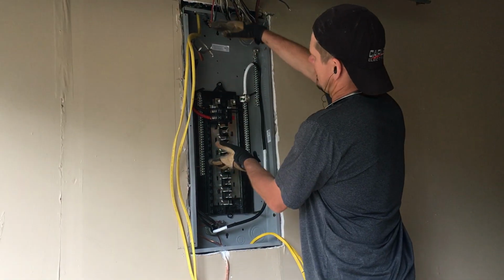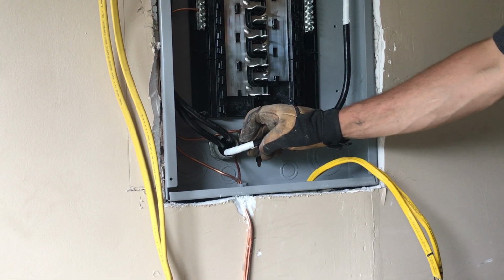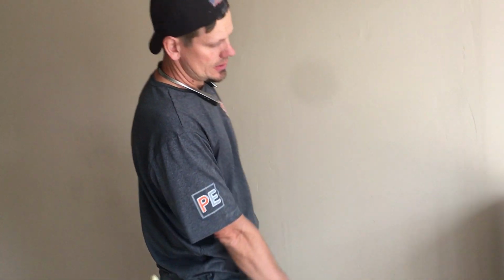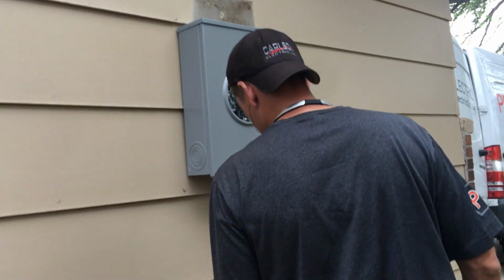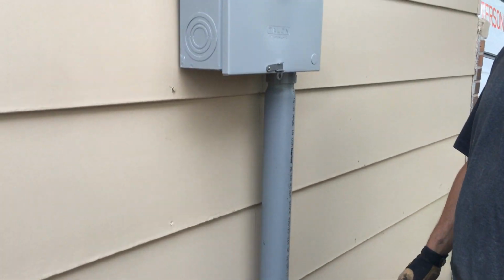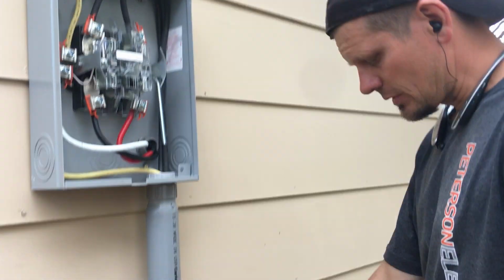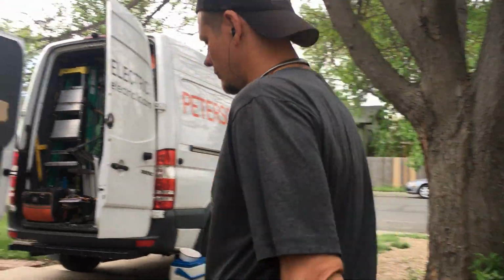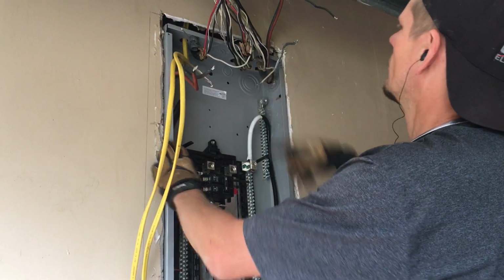Cut Out FPE Residential Panel and Lowered the Panel, Part 2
- Part 2 Doing a service change in Fort Collins, where we cut out a FPE panel and lowered it.